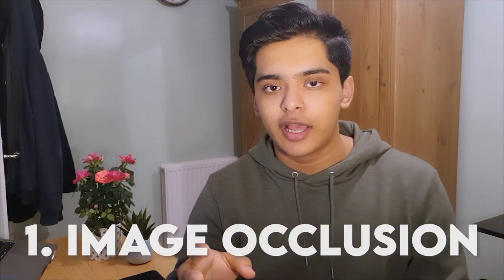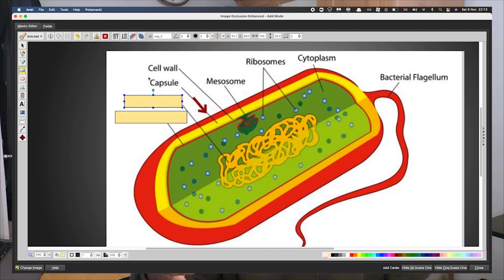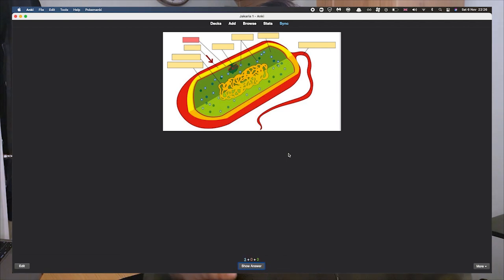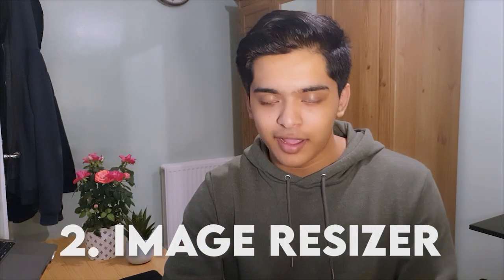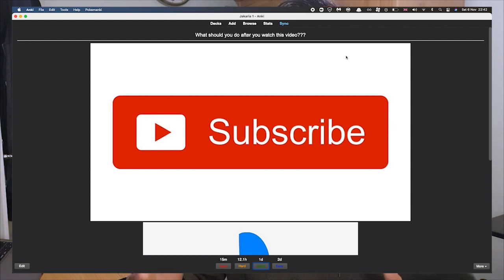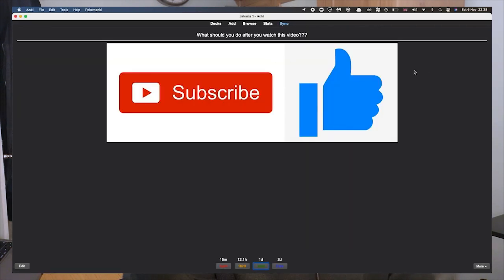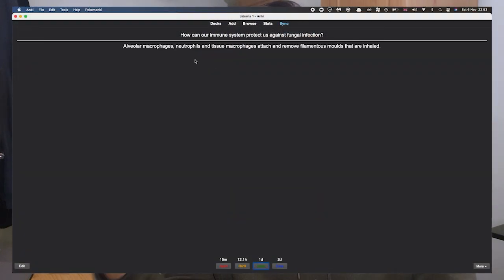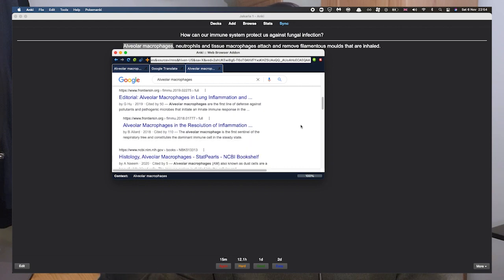The Best Anki Add-Ons For A levels/GCSEs | From a 1st Year Medical Student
Anki on its own is quite a boring app, and this is something I definitely noticed when using it for A levels. But once I discovered add ons, the way I used Anki changed completely. In this video, I go through 6 add ons that I feel have been the most useful for me. Also, let me know if there's any add ons that you really like that I maybe didn't mention :)

== Timestamps ==
00:00 - Cinematic shot
00:28 - Intro
01:31 - Image Occlusion Add-on
02:12 - Image Resizer Add-on
02:52 - Web Browser Add-on
03:27 - Speed Focus Mode Add-on
04:25 - Review Heatmap Add-on
05:16 - Pass Rate Add-on
06:03 - Outro